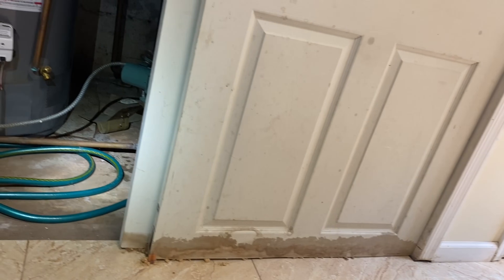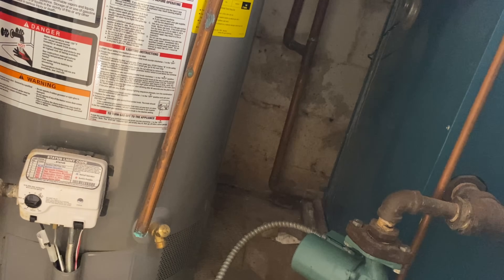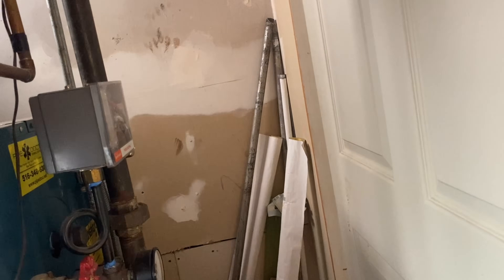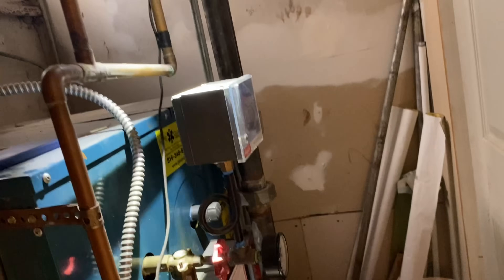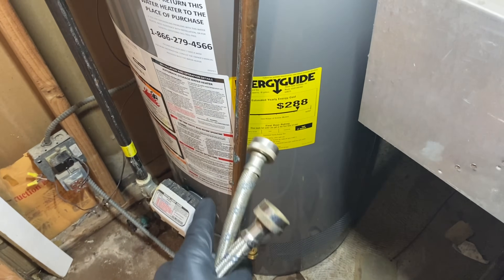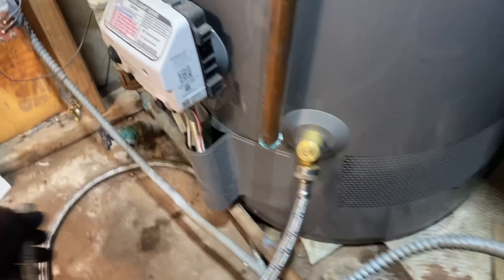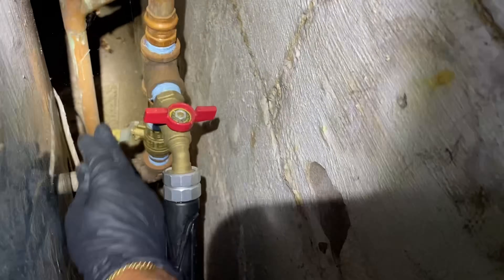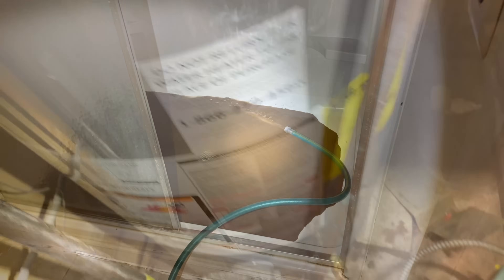How to Flush Hydronic Baseboard Basement Zone on Burnham Gas Steam Boiler to Maintain Circulator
Informative video on How to Flush a basement hydronic baseboard zone that is piped to the bottom of a steam boiler. As long as the proper valves are in place, this is something that should be done a few times during the heating season.

Free Sticker Requests:
Name
Address

Consider donating $7.50 and you will receive Version 3.0 & Version 1.0 - regardless where you live in the world. Postage is included.

Want to send a letter, note or gift? Our mailing address is:
Mikey Pipes
C/O Pipe Doctor Plumbing
80 E Hawthorne Ave